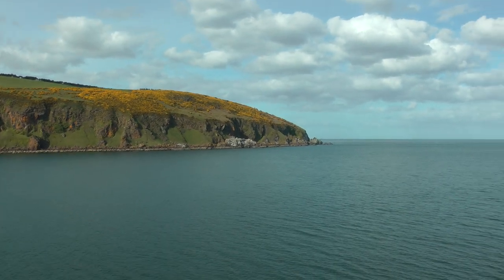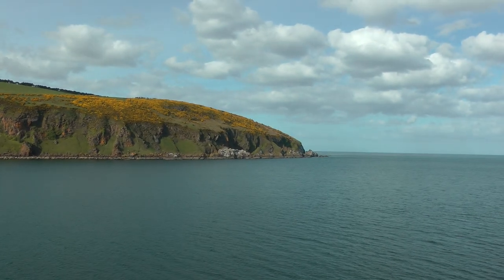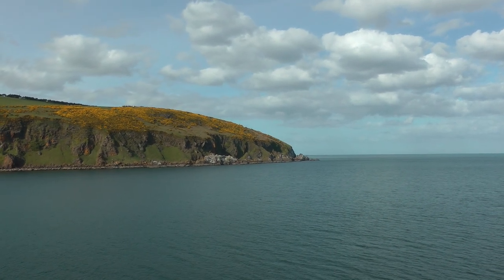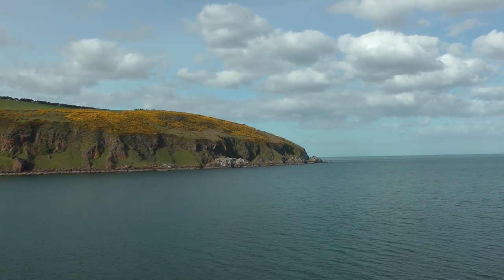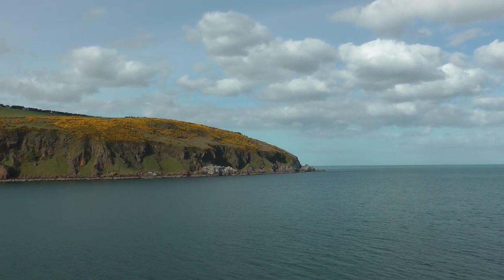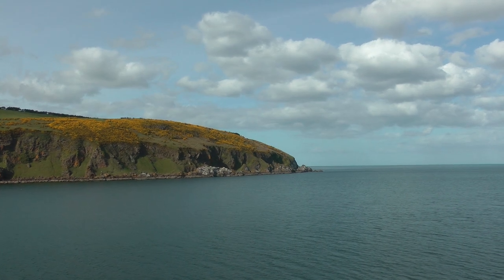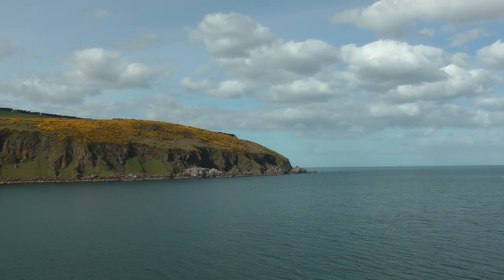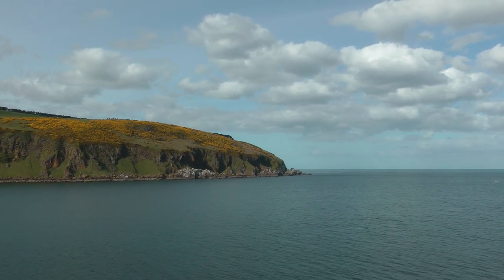mouth of Cromarty Firth viewed from Viking Venus 5/16/23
This is the northern side of the mouth to the Cromarty Firth in Scotland where Invergordon (the gateway to Inverness) is located as is the Nigg Energy Park. The view is from Viking Venus on 5/16/23 as we departed the Firth for Edinburgh during a Viking British Isles Explorer cruise.